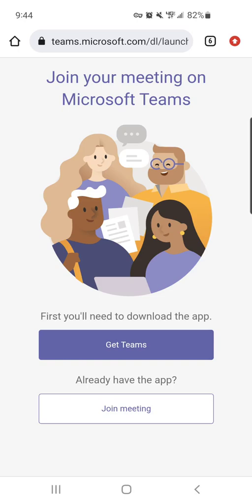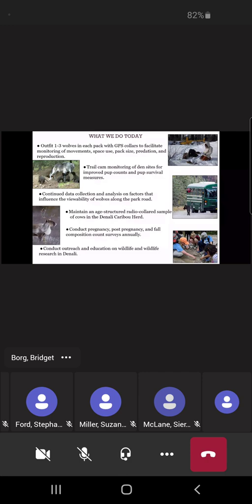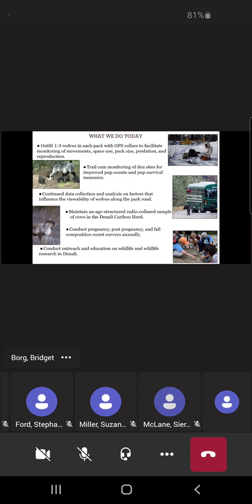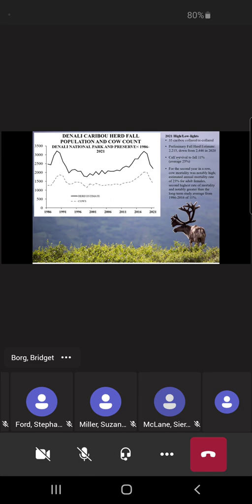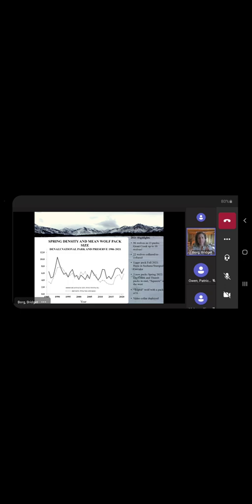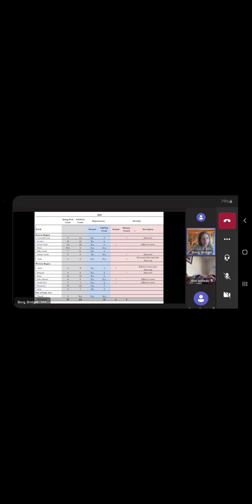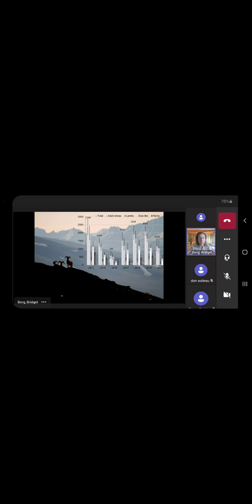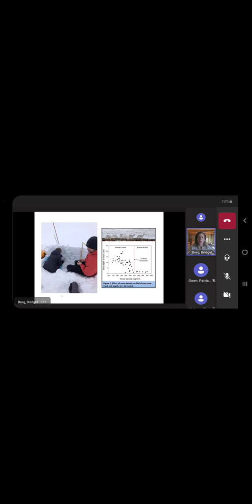Denali wolves lecture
A lecture on Denli wolves